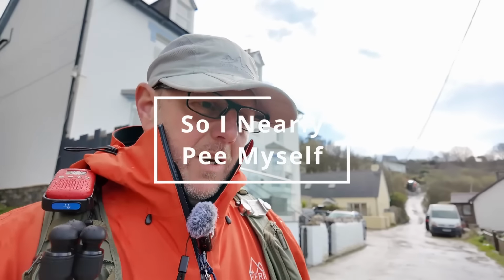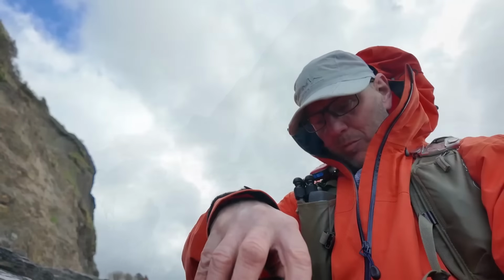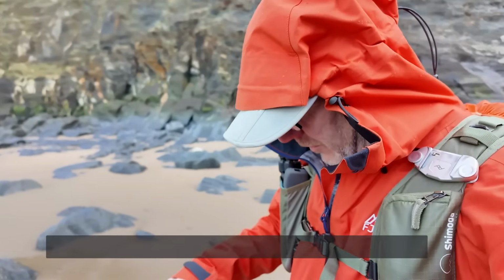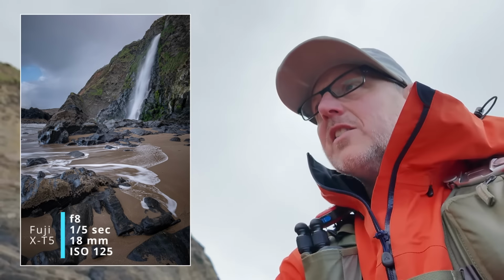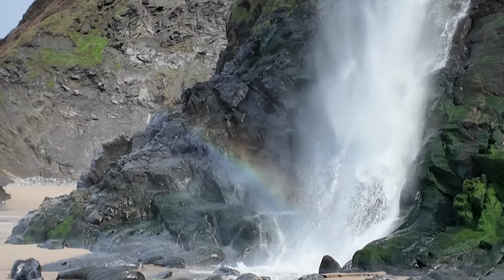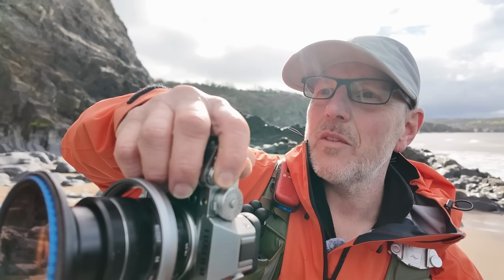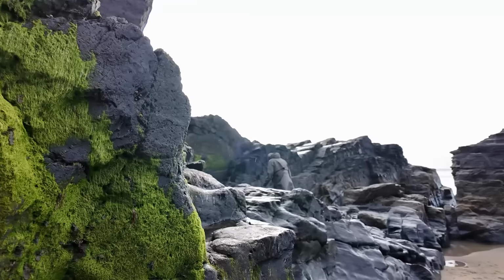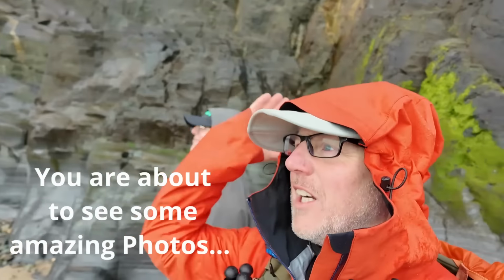Witnessing a Miracle: The most extraordinary photographic experiences ever at Tresaith Waterfall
Words seem inadequate to describe this – one of the most extraordinary photographic experiences I've ever had. Join me, Paul Compton, on an epic journey to a stunning location where nature's beauty was on full display.
The location itself was perfect: a cascading waterfall, its power and grace on full display. Rain kissed the rocks, making them gleam under shafts of sunlight. Then, a magnificent rainbow erupted across the scene, adding a touch of ethereal beauty. But the magic wasn't over – a second rainbow materialized, doubling the wonder. It was a photographer's dream come true.
Join me on this breathtaking adventure and see how you can create your own photographic magic.

Music YouTube Library:
Air_to_the_Throne.